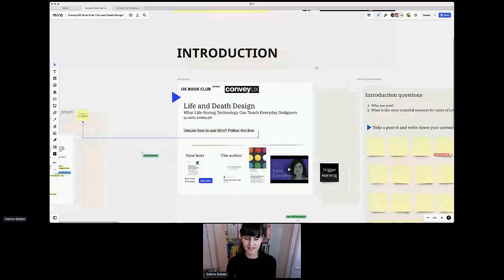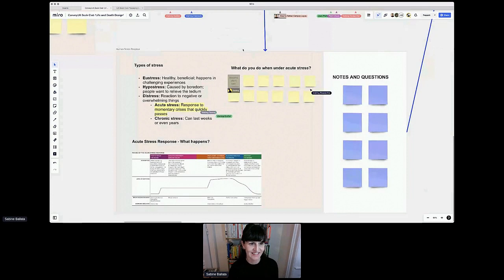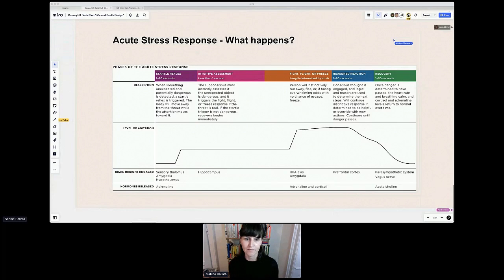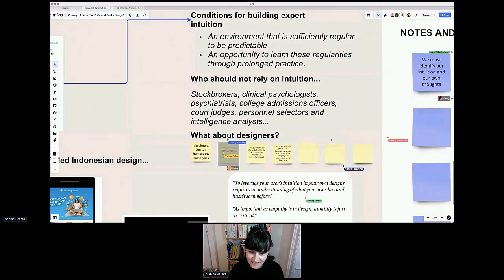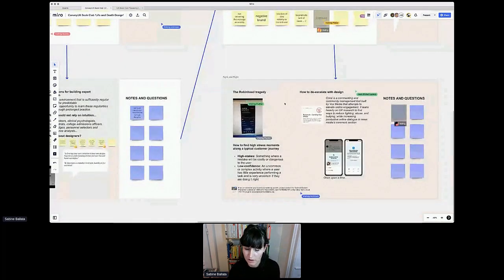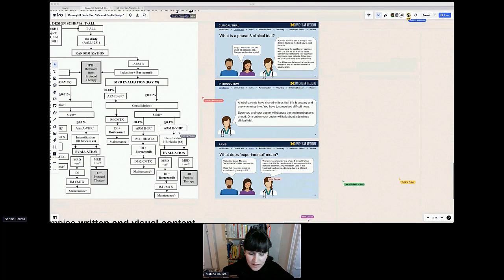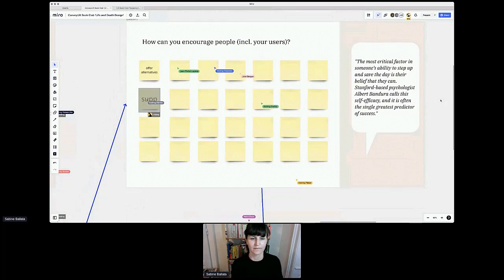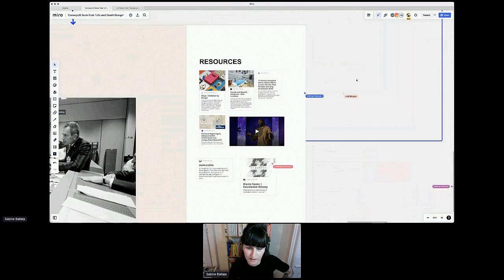Sabine Ballata - "Life and Death Design" Book Club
Sabine Ballata leads a book club about Katie Swindler's latest book, "Life and Death Design."